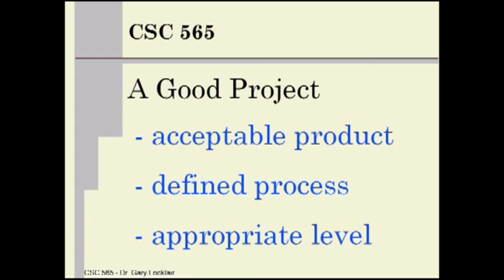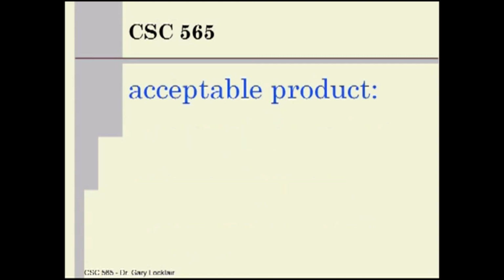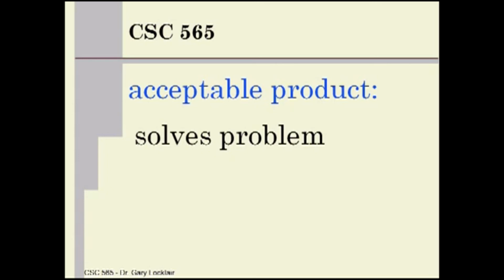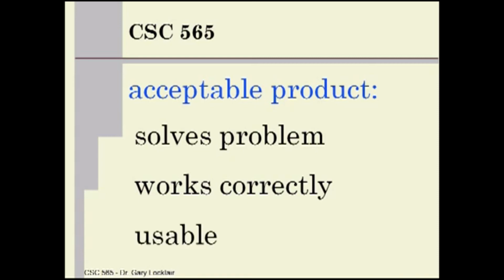CSC 865 Day 1 Part B- Criteria for a Good Project